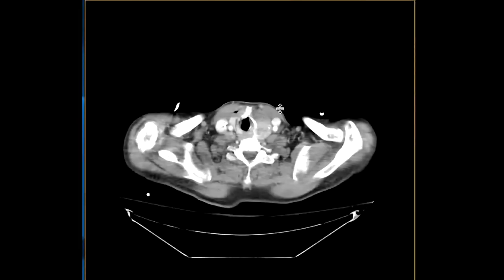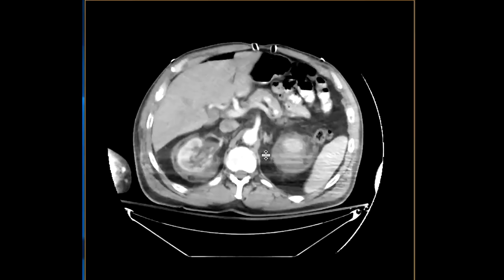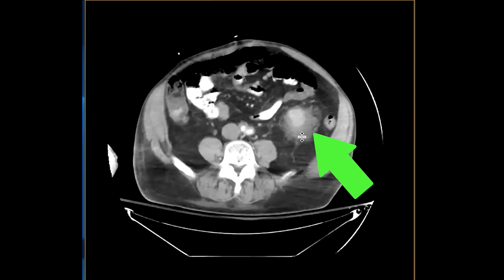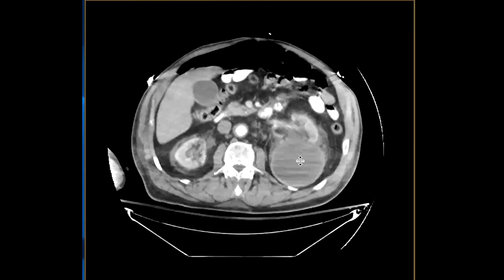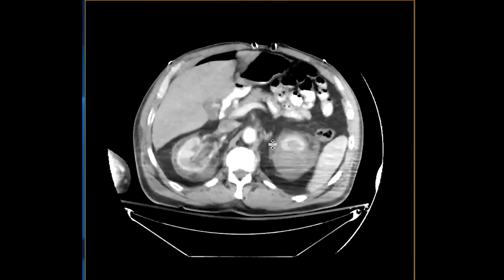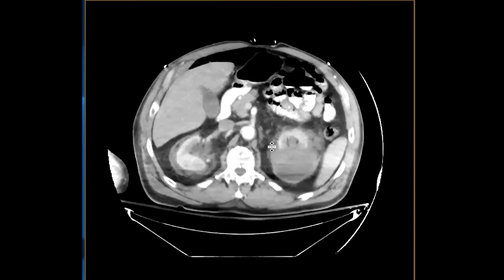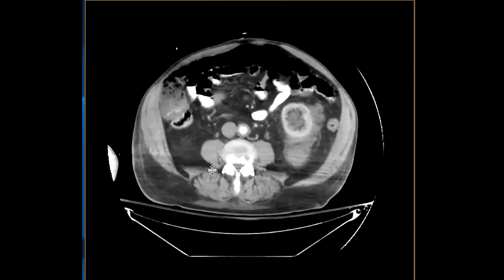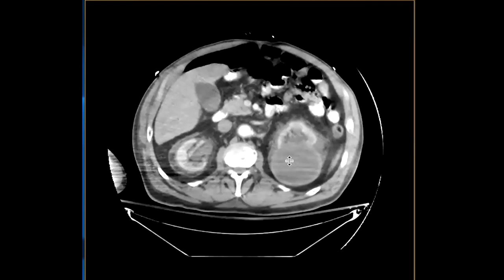Rare Diseases Expert Case Review: Erdheim Chester Disease with Mahan Mathur, MD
MRI Online has partnered with Osmosis.org to elevate awareness and the identification of rare disorders through their Year of the Zebra initiative.

MRI Online’s Rare Diseases Expert Case Review course provides an examination of rare disorders through the lens of radiologists, who are an integral part of the patient care team. Each of the topics in this course contains actual case examples of these diseases and gives learners a perspective on how imaging can be used to help evaluate these entities.

Join top radiologists as they provide in-depth reviews of various rare diseases on MRI, CT, and Ultrasound, and showcase their imaging approach to diagnoses like:

Sturge-Weber Syndrome
Joubert Syndrome
Ehlers-Danlos
Charcot-Marie-Tooth
CLOVES Syndrome
Legg-Calve-Perthes – Pre and Post Operation
…and more

More diagnoses will be added throughout the year.

Learn more about Rare Diseases from NORD. The National Organization for Rare Disorders (NORD) is a patient advocacy group that represents people and families affected by rare disease in the United States. Working alongside medical professionals, disease specialists and other advocacy groups, NORD provides education and resources to patients living with rare diseases.

What is The Year of the Zebra initiative?
2023 is the 40th anniversary of the Orphan Drug Act which gave hope to the hundreds of millions of people around the world who are directly affected by rare disorders (also known as “zebras,” because they are less common than horses). Osmosis from Elsevier Health is launching an ambitious initiative called “The Year of the Zebra” to educate millions of current and future healthcare professionals, caregivers, researchers, patients, family members, and the general public about these zebras.